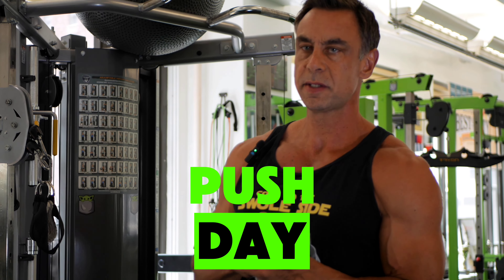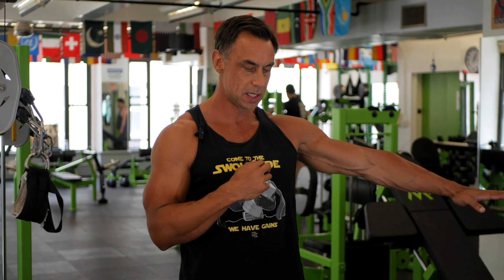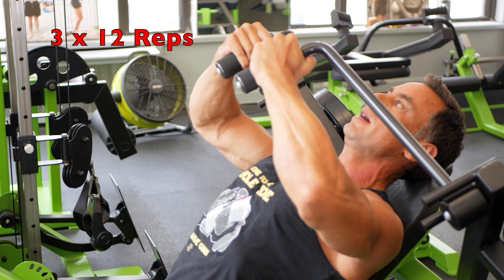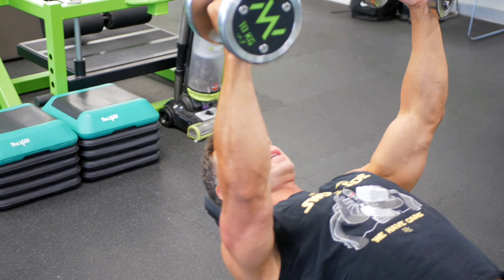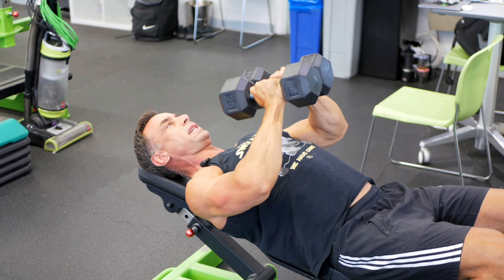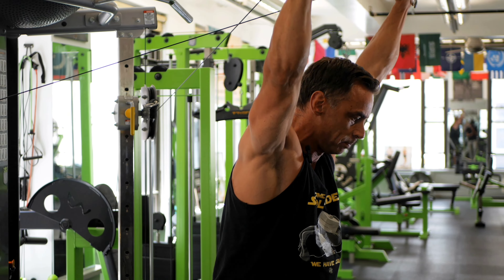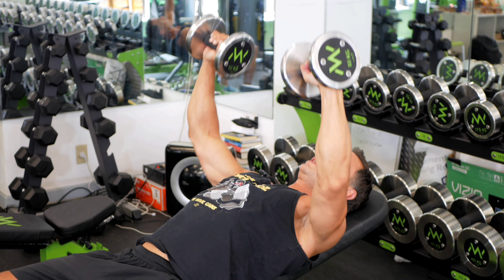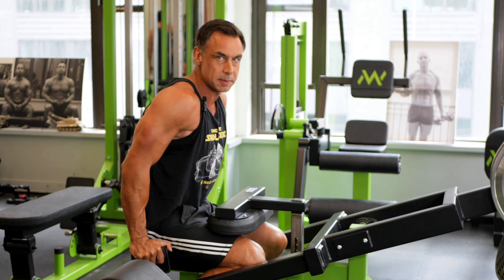7 Must-Try Exercises for Push Day ! New York City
7 Must-Try Exercises for Push Day2024!

 Here are seven must-try exercises to include in your push day routine:
Crush your next push day with these essential moves! Build strength and sculpt your chest, shoulders, and triceps with these seven exercises:

1. **Barbell Bench Press** – The ultimate chest builder.
2. **Dumbbell Shoulder Press** – Broaden and define your shoulders.
3. **Incline Dumbbell Press** – Elevate your chest gains.
4. **Push-Ups** – A bodyweight classic for full upper body engagement.
5. **Dips** – Target triceps and chest with this powerhouse move.
6. **Cable Chest Fly** – Shape and define your chest.
7. **Overhead Triceps Extension** – Perfect triceps isolation.

Add these to your routine and see the results!